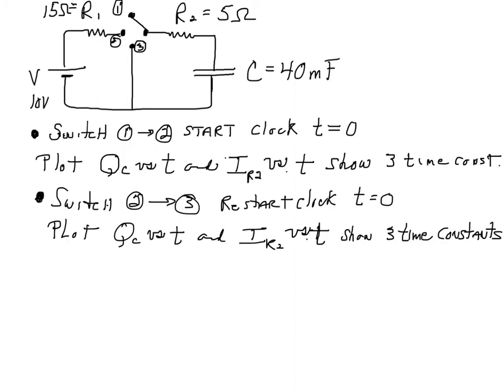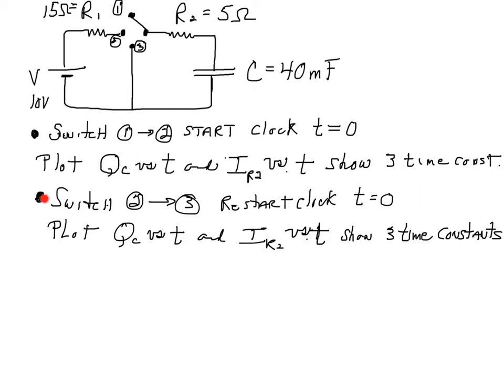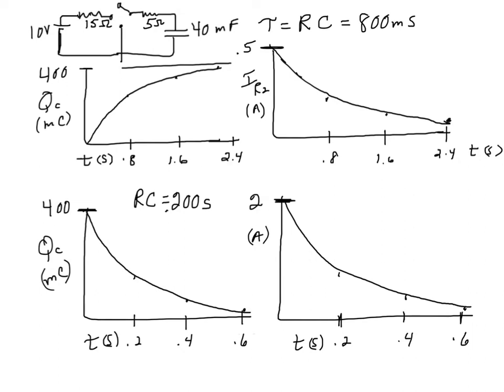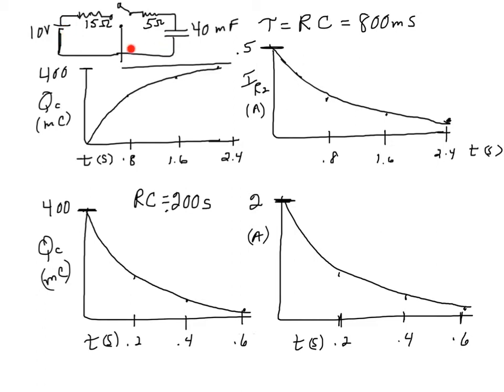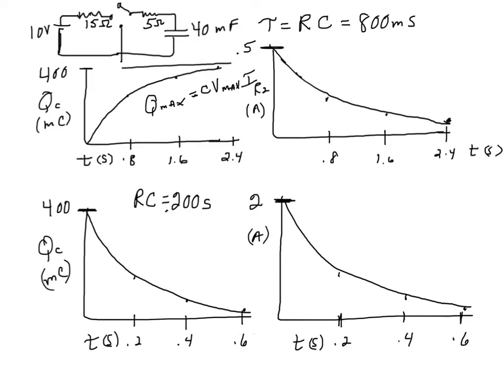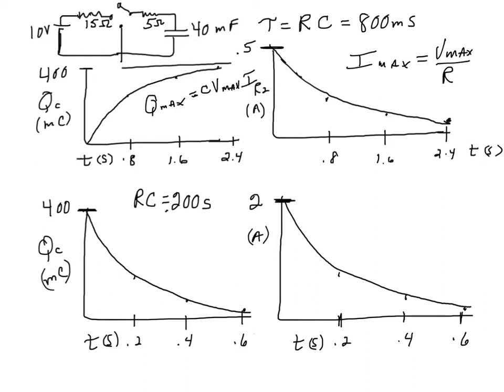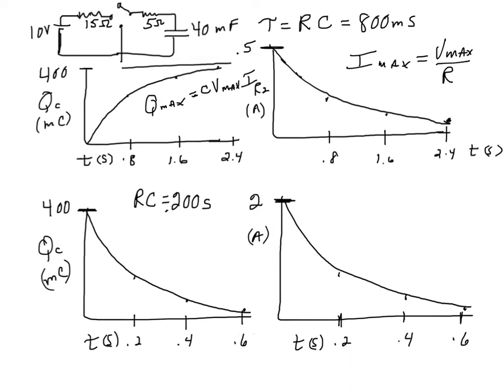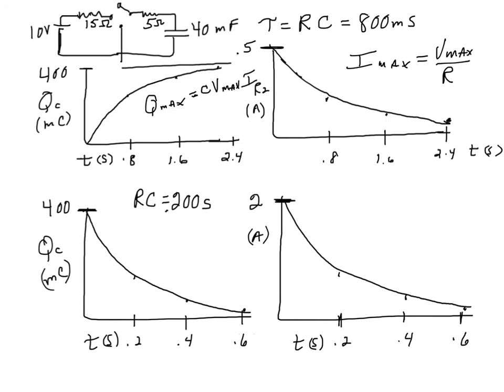RC Circuit - Practice